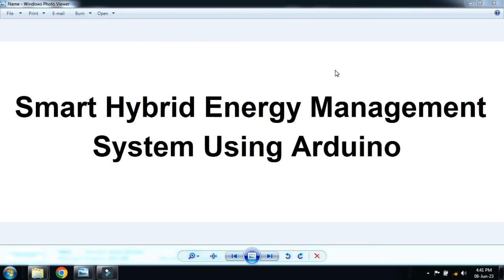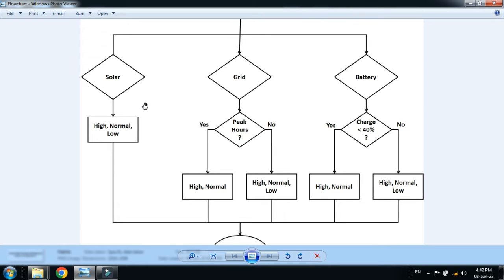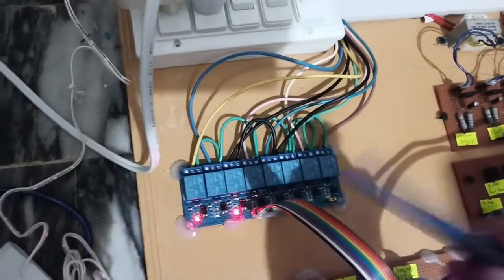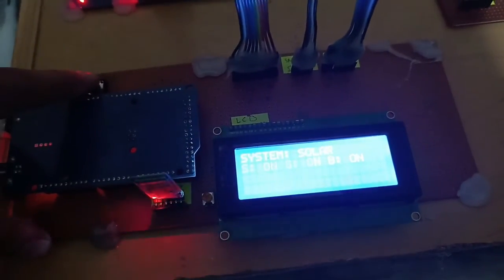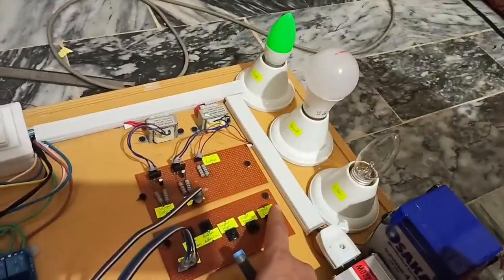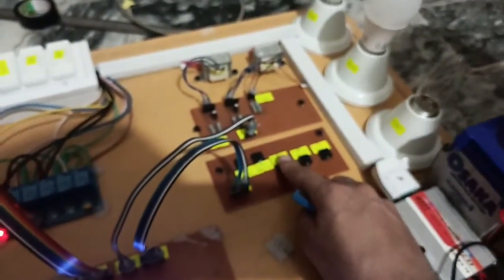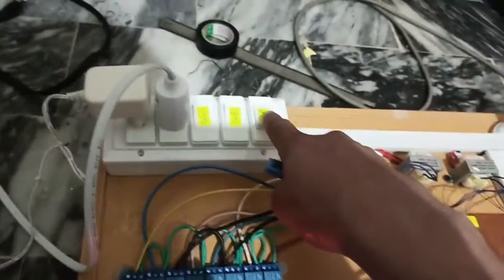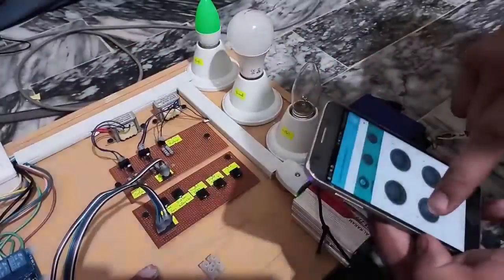Smart Hybrid Energy Management System Using Arduino || Code & Circuit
In this video you will learn that how to make Smart Hybrid Energy Management System Using Arduino with Code & Circuit.

🔹 What You’ll Learn:
✔️ Concept of hybrid energy management
✔️ Interfacing multiple power sources with Arduino
✔️ Circuit design & working principle
✔️ Arduino coding for smart energy switching
✔️ Real-world applications of hybrid energy systems